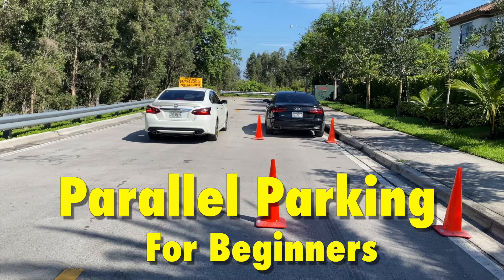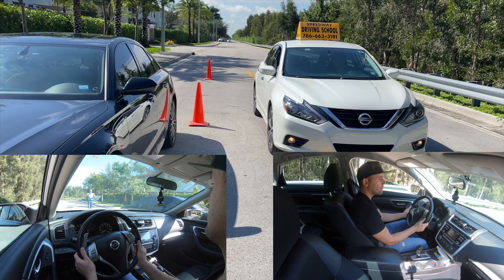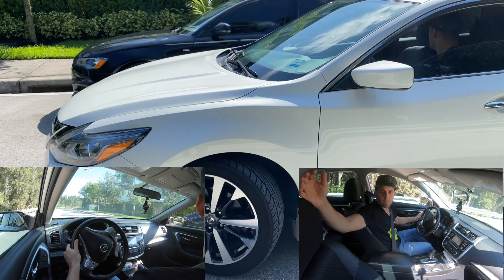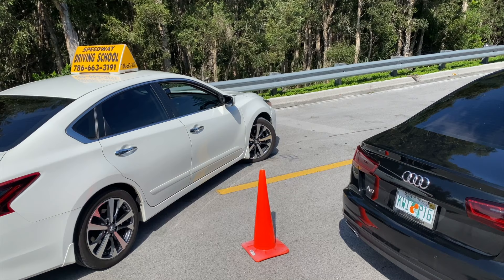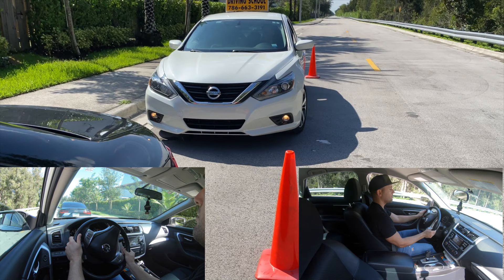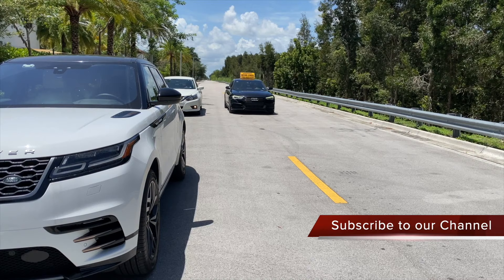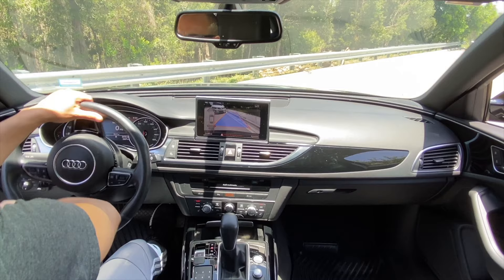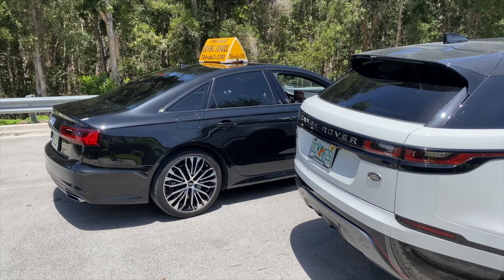HOW TO PARALLEL PARK FOR BEGINNERS (PARALLEL PARKING)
HOW TO PARALLEL PARK FOR BEGINNERS

Welcome to another new video of our channel. Thank you so much to all our subscribers and all those that chose our videos to learn.
This is a quick tutorial on how to parallel park. This type of parking is known to be somewhat challenging and complex for many but here i will provide you guys with some examples and tips on how to master this skill.
 To be able to align your car with the other cars near and execute a good a safe parallel parking is a challenge for those beginning to drive. When you are going to practice this type of parking, I highly recommend you guys to use these orange cones and head out to an isolated area with no traffic or cars to safely practice as much as you want until you feel more confident and secure.

Below you can find a few video links that might be of your interest: